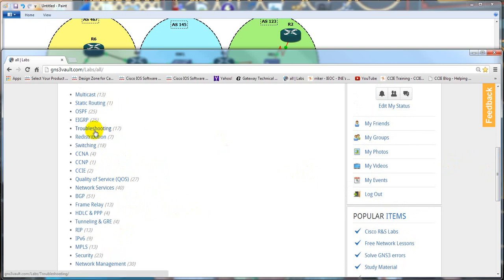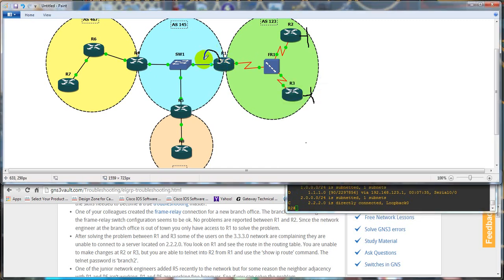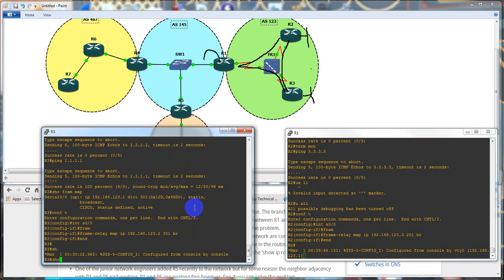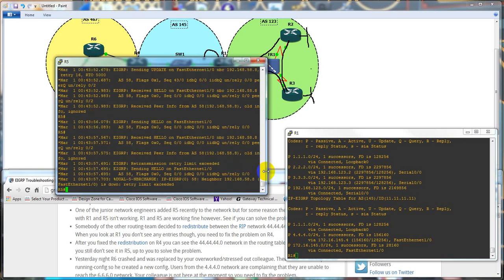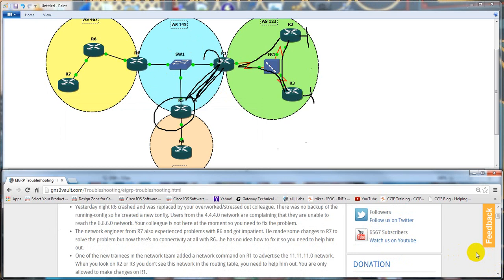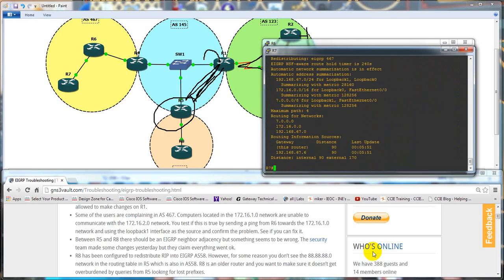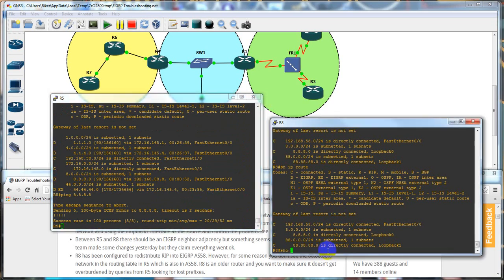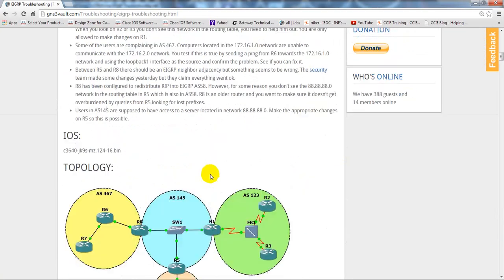GNS3Vault com EIGRP Troubleshooting